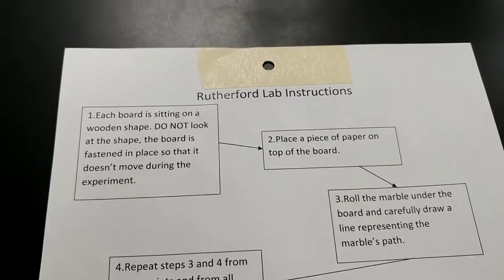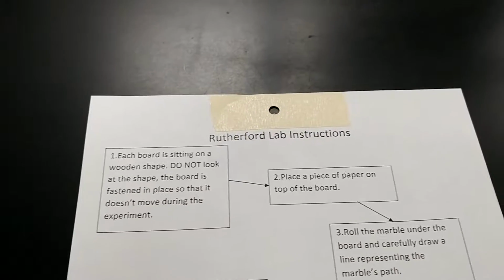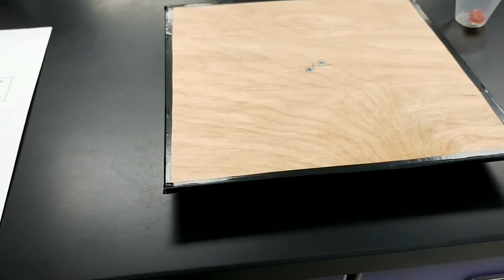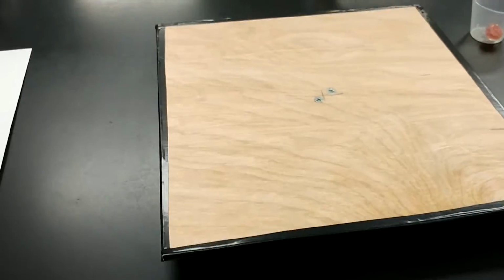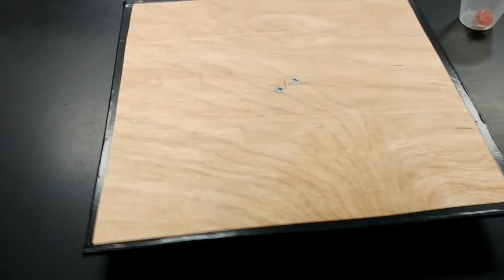Rutherford Lab Instructions